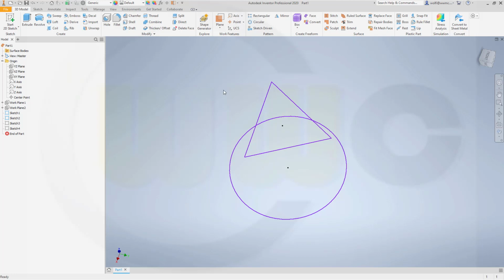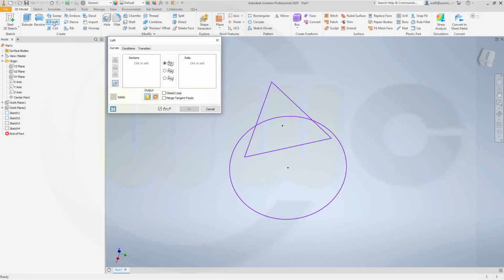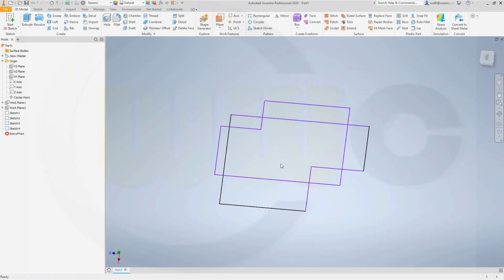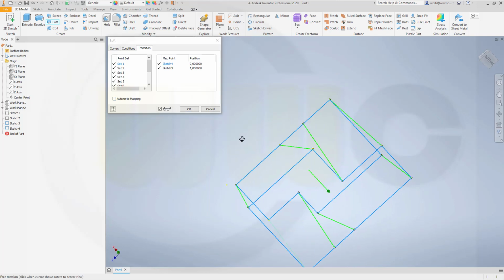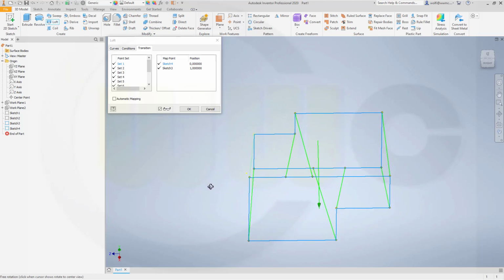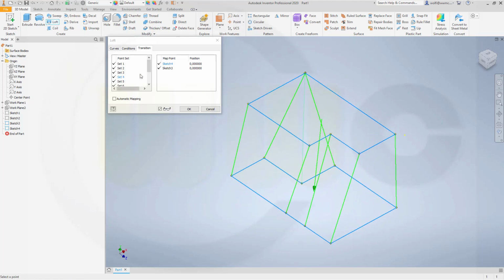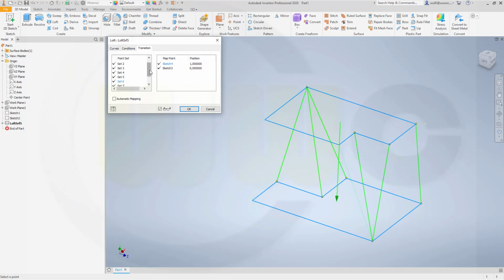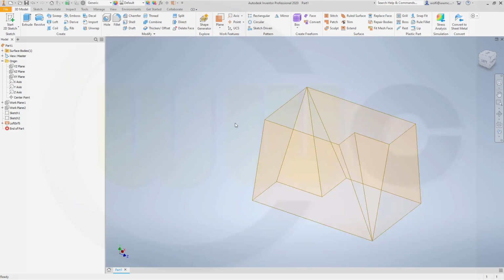Loft - Mapping Transition - Inventor 2020 Training - Surfaces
Similar to the couplings you can change, delete and add pairs of points for mapping the transition - enjoy! For better a overview regarding my youtube videos - head over to my blog.

Siemens NX
Surface Modelling / Flächenkonstruktion
SolidWorks
Surface Modelling / Flächenkonstruktion
Onshape
Drafting / Zeichnungen